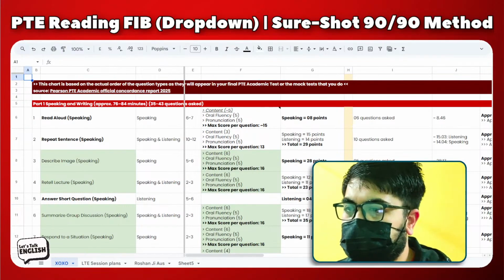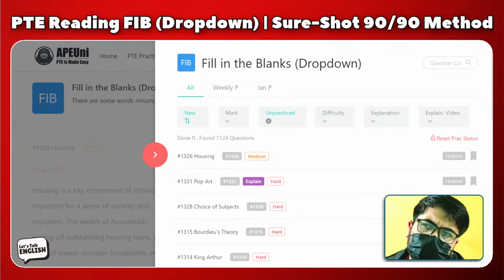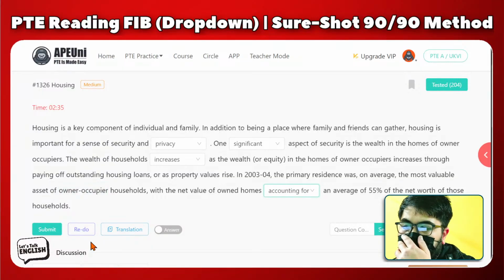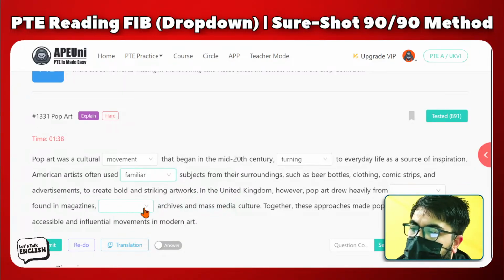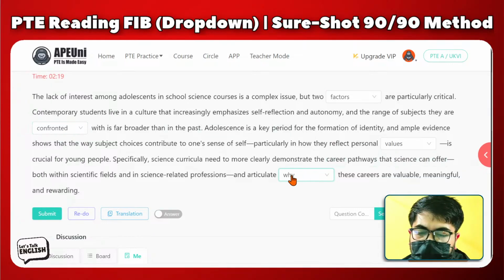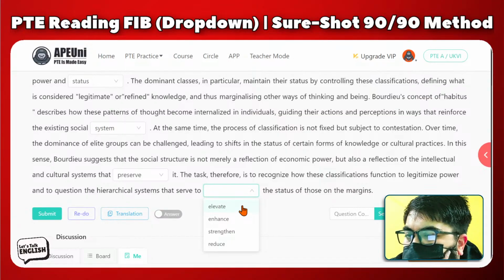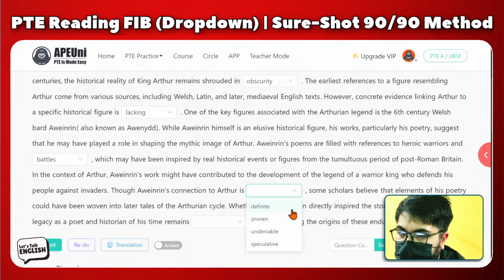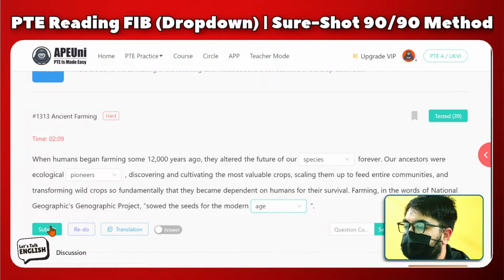PTE Reading Fill in the Blanks (Dropdown) | Sure-shot 90/90 method | Live Session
Hello everyone, welcome to my PTE Academic Reading live session.

In today’s class, we’ll focus on PTE Reading: Fill in the Blanks (Dropdown) - one of the most important and high-scoring question types in the Reading module.

The objective of this session is to help you clearly understand this question type, including:
- How many such questions appear in the exam
- How much score this task carries
- Why it plays a crucial role in your overall Reading score
- And what’s the best way you to approach it

I’ll explain the logic behind option selection, so you don’t rely on guesswork and can approach this task with confidence.

To explain this clearly, I’ll be referring to:
📘 PTE Academic Guidebook for all 22 question types (used in today’s class):

This session is conducted exactly the way I teach in my offline classes, keeping everything simple, practical, and exam-oriented.

- It really motivates me to continue covering the complete PTE course here on YouTube, free of cost.

For those who are new here - I’m an IELTS and PTE trainer with over 6 years of teaching experience. I’ve taught students both online and offline, I hold a TEFL Level 5 certification, and I’ve scored a Band 8.5 in IELTS.